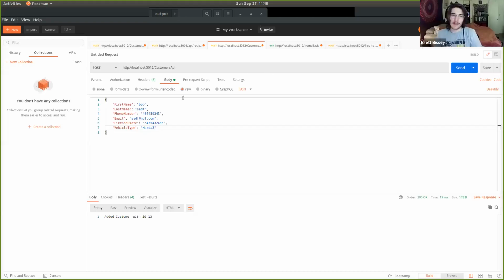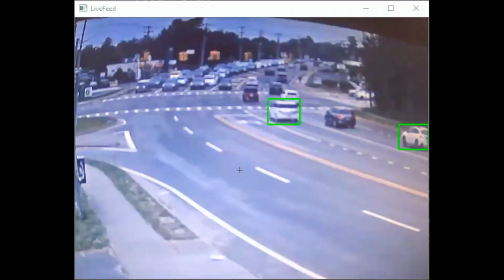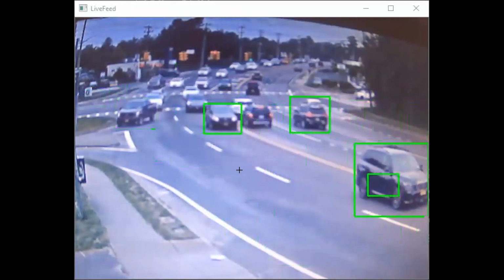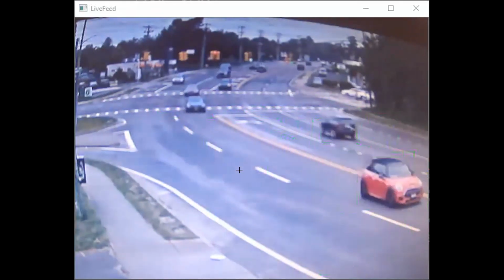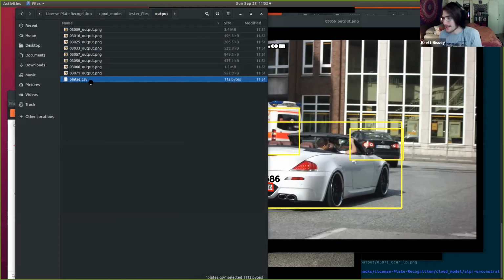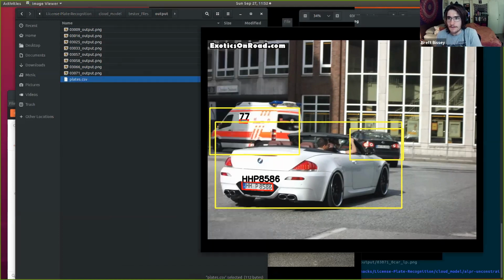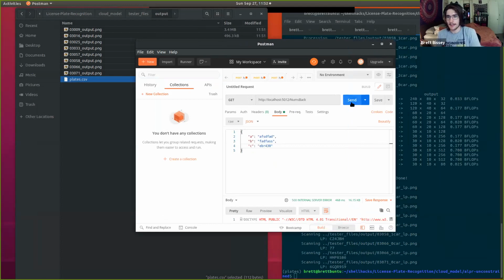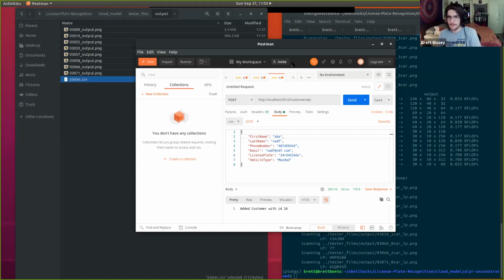License Plate Recognition (Shell Hacks 2020)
Autonation computer vision license plate challenge.

Brett Bissey and Angel Saldivia